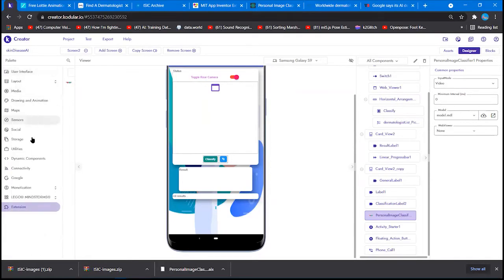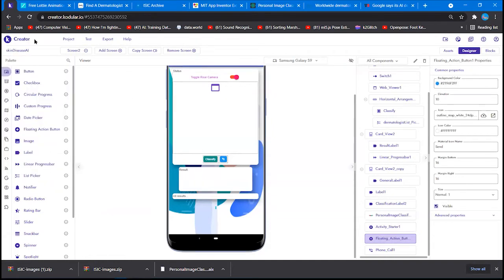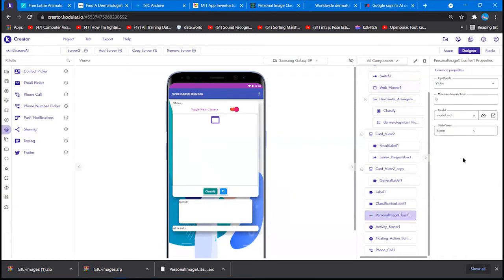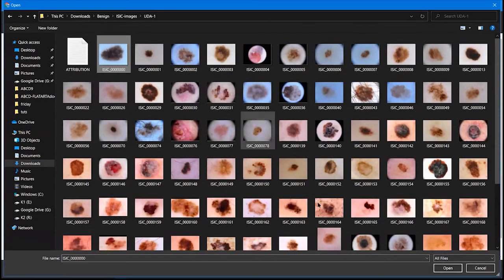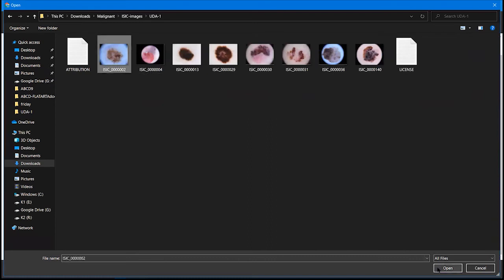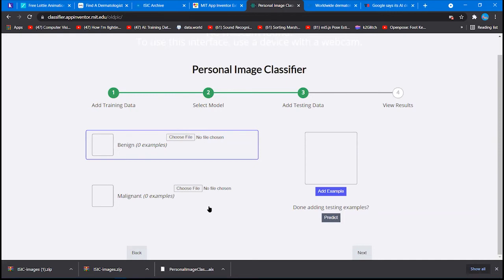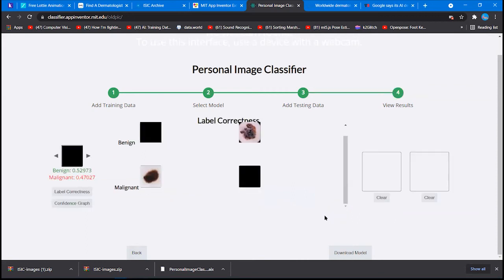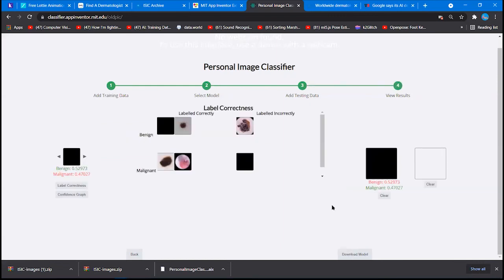Skin Disease detection app Part 5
Create a Skin Disease detection app in Kodular with a personal image classifier extension Socials: